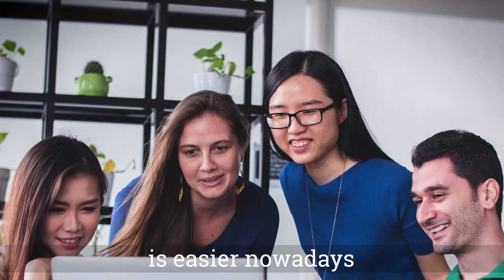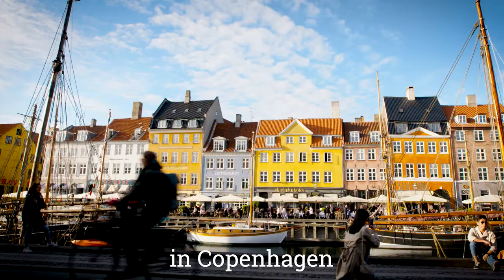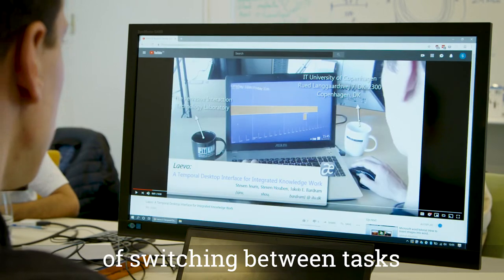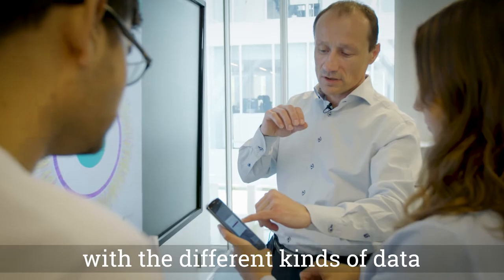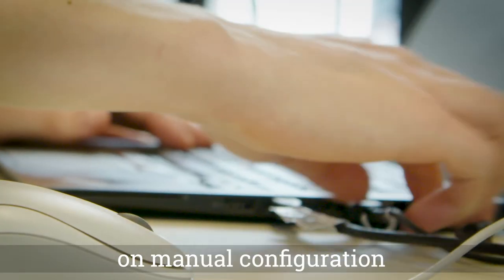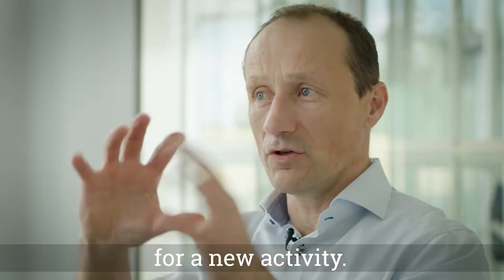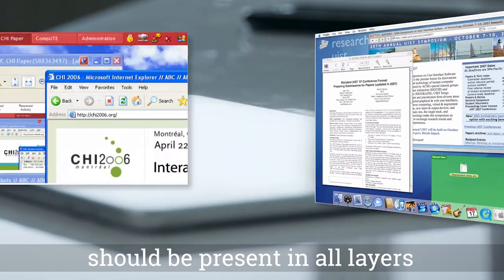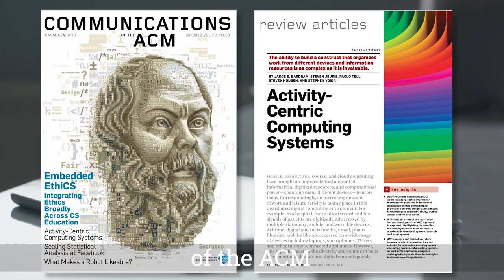August 2019 CACM - Activity-Centric Computing Systems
Jakob Bardram discusses "Activity-Centric Computing Systems," a Review Article in the August 2019 CACM